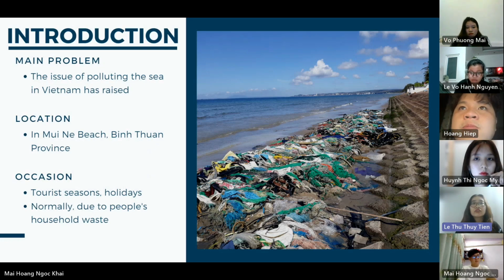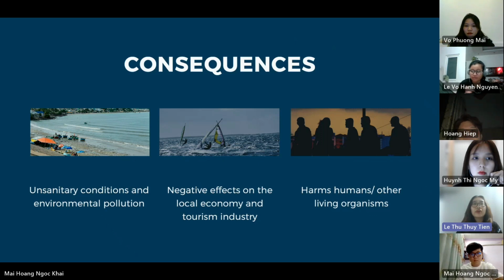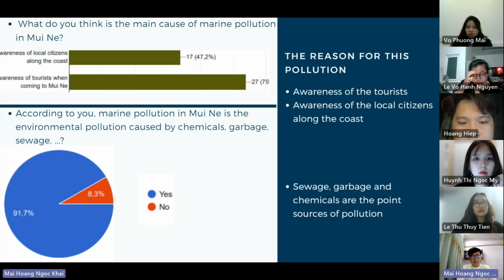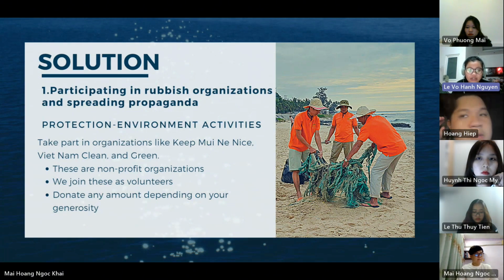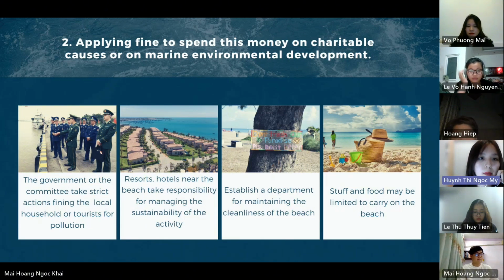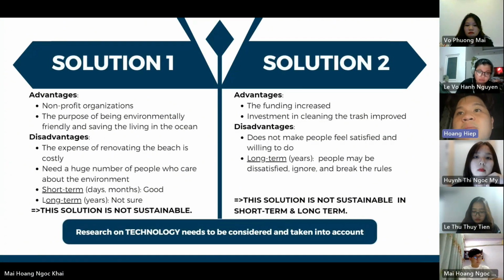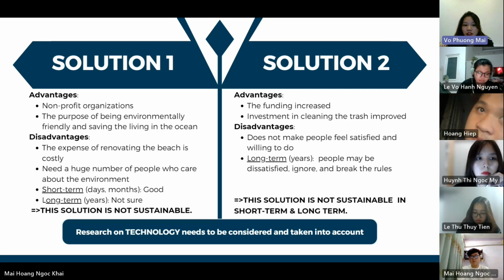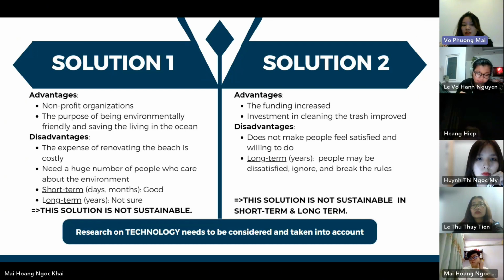Evironmental Science- Ocean pollution in Mui Ne Beach- Group 4 presentation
We are from International University, this is our group project in Environmental Science subject of the Lecturer: MSc. Bui Xuan Anh Dao  and MSc. Nguyen Thi Hong Lan.